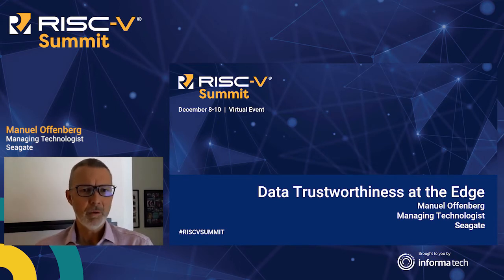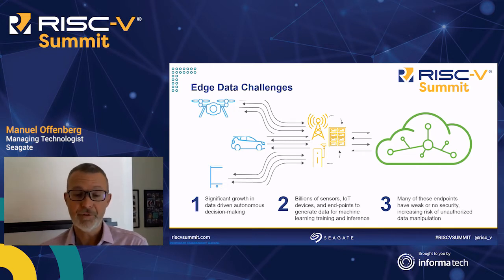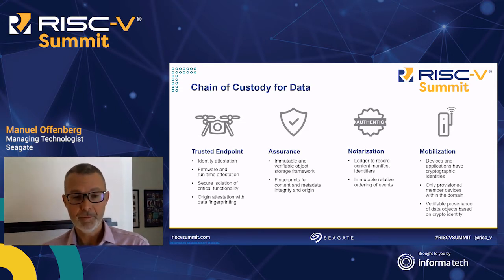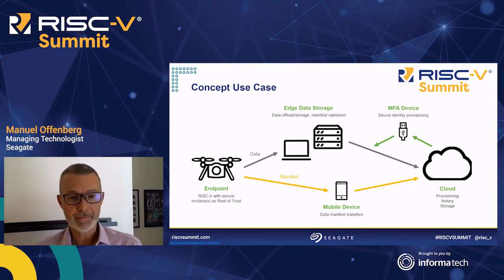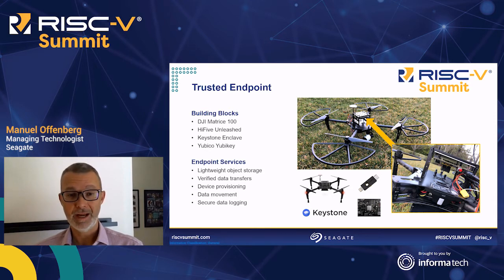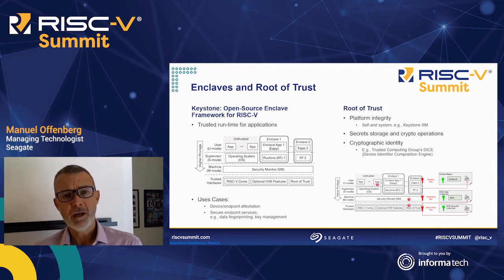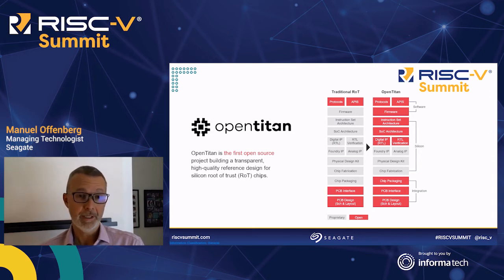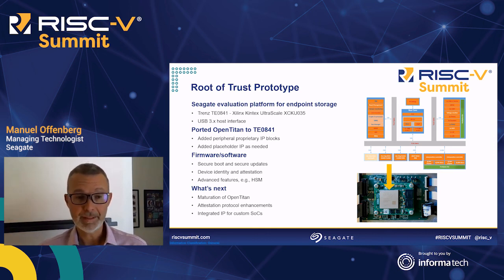Data Trustworthiness at the Edge